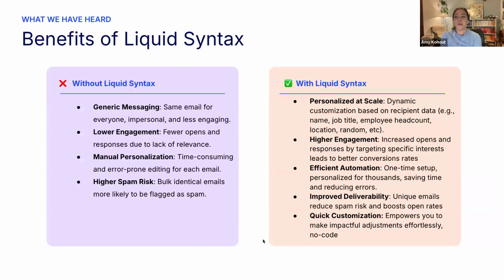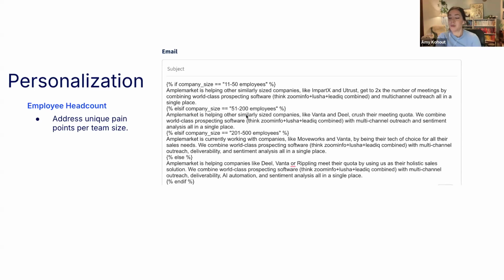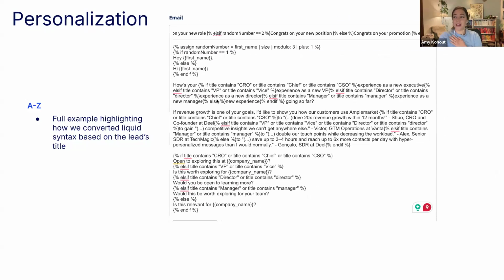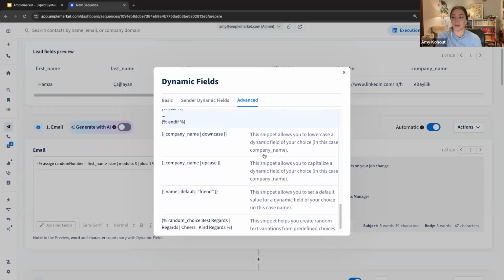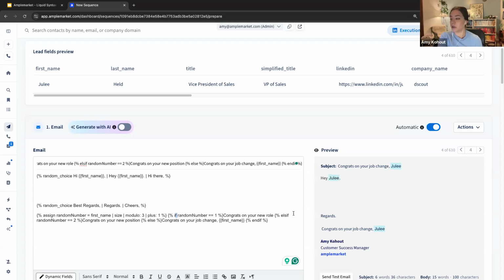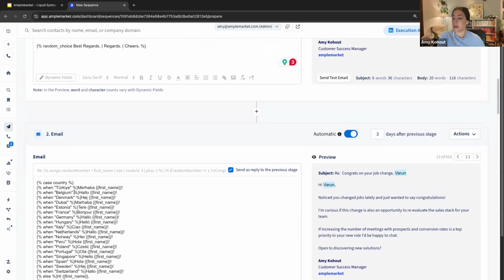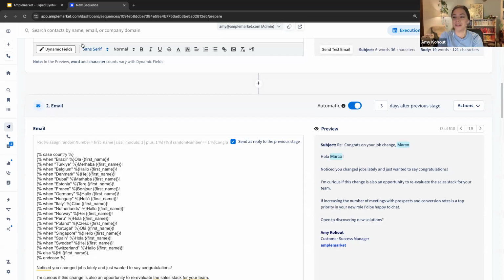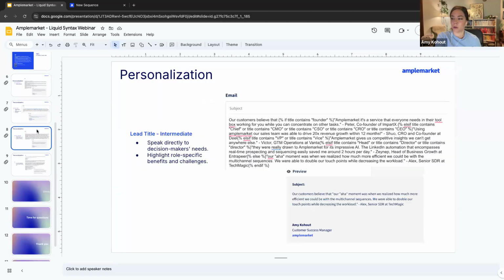Amplesales Secrets webinar: Liquid Syntax Expert Guide | Amplemarket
Join Amy Kohout for a pro guide on how to leverage liquid syntax for effortless outbound personalization at scale!

Whether you're a complete beginner to liquid syntax or already experimenting, Amy will show you everything you need to know to add some more sophistication to your outbound copywriting, including:

- The difference between dynamic fields and liquid syntax
- How liquid syntax will make your outbound more productive
- How to set up conditional "if/then" email copy